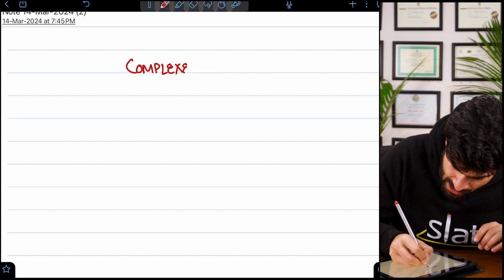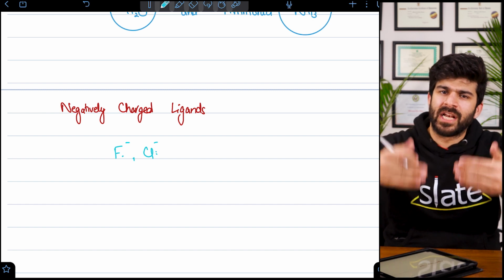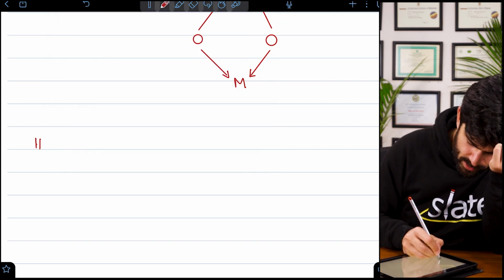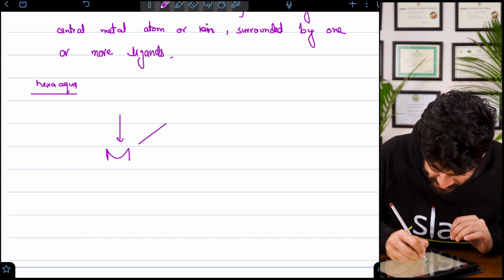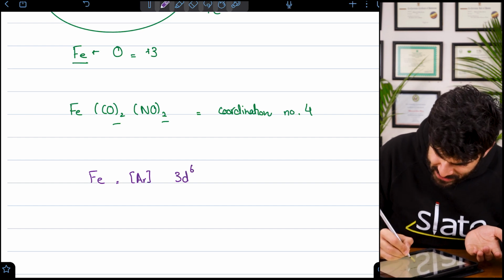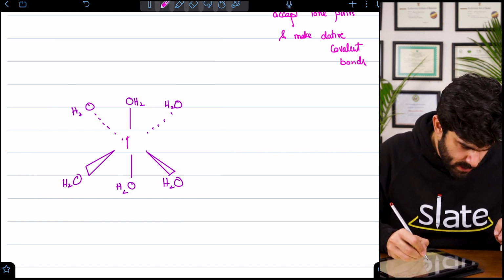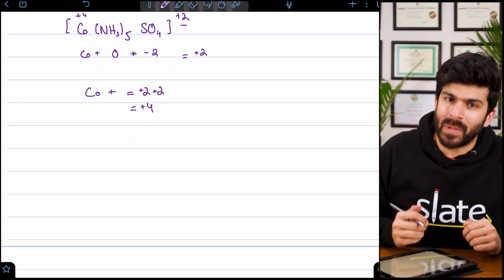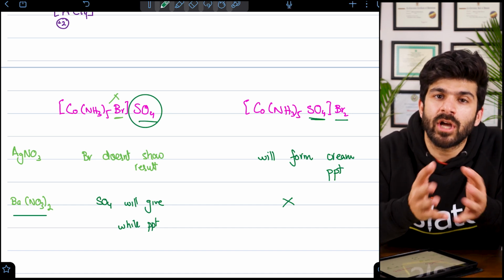Transition Metals | Part 3:Complexes | A2 Level | Chemistry | Khawaja Yasin | SLATE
In Part 3 of the Transition Metals series for A2 Level Chemistry, Khawaja Yasin from SLATE delves into Complexes. This video covers the formation and properties of transition metal complexes, explaining how metal ions interact with ligands to form coordination compounds. Khawaja provides detailed insights into the structure and bonding within complexes, the concept of coordination number, and the different types of ligands. The video also explores the color and stability of these complexes and their practical applications in chemistry.

                                                         Key Points:

- Introduction to transition metal complexes and their formation.

- Explanation of coordination compounds and the role of ligands.

- Understanding the coordination number and complex structures.

- Factors affecting the color and stability of complexes.

- Practical applications and examples of transition metal complexes.

- Key information for exam preparation on coordination chemistry.

Essential for advanced chemistry students, this video offers a comprehensive overview of transition metal complexes and their significance in various chemical processes.